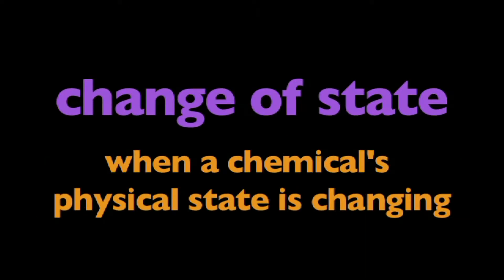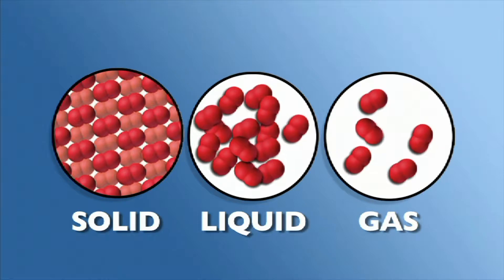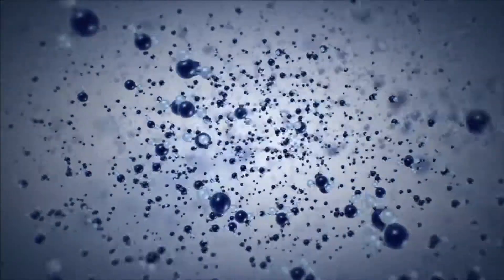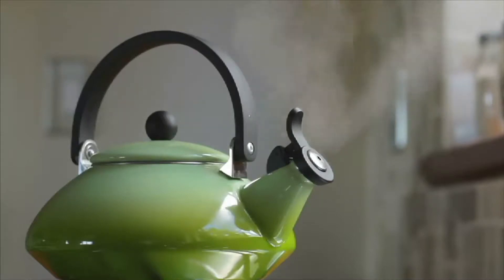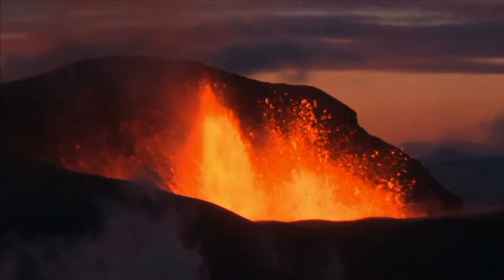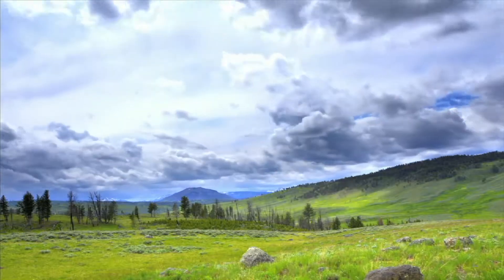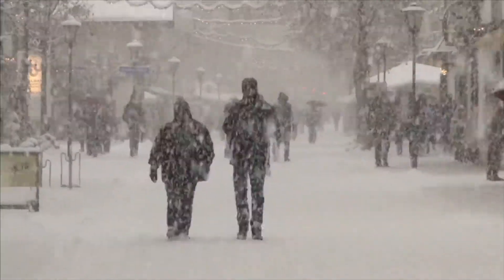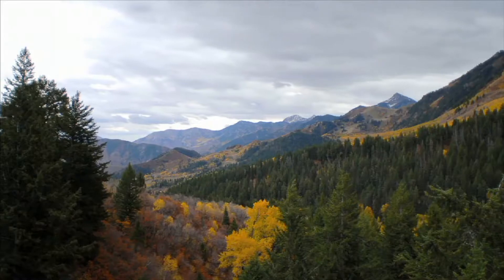Change of State - More Grades 3-5 Science on the Learning Videos Channel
The change of state is most commonly used to describe transitions between solid, liquid, and gaseous states of matter, as well as plasma in rare cases. A phase of a thermodynamic system and the states of matter have uniform physical properties. During a phase transition of a given medium, certain properties of the medium change, often discontinuously, as a result of the change of external conditions, such as temperature, pressure, or others. For example, a liquid may become gas upon heating to the boiling point, resulting in an abrupt change in volume. The measurement of the external conditions at which the transformation occurs is termed the phase transition. Phase transitions commonly occur in nature and are used today in many technologies.

A eutectic transformation, in which a two component single phase liquid is cooled and transforms into two solid phases. The same process, but beginning with a solid instead of a liquid is called a eutectoid transformation.
A metastable to equilibrium phase transformation. A metastable polymorph which forms rapidly due to lower surface energy will transform to an equilibrium phase given sufficient thermal input to overcome and energetic barrier.
A peritectic transformation, in which a two component single phase solid is heated and transforms into a solid phase and a liquid phase.
A spinodal decomposition, in which a single phase is cooled and separates into two different compositions of that same phase.
Transition to a mesophase between solid and liquid, such as one of the "liquid crystal" phases.
The transition between the ferromagnetic and paramagnetic phases of magnetic materials at the Curie point.
The transition between differently ordered, commensurate or incommensurate, magnetic structures, such as in cerium antimonide.
The martensitic transformation which occurs as one of the many phase transformations in carbon steel and stands as a model for displacive phase transformations.
Changes in the crystallographic structure such as between ferrite and austenite of iron.
Order-disorder transitions such as in alpha-titanium aluminides.
The dependence of the adsorption geometry on coverage and temperature, such as for hydrogen on iron (110).
The emergence of superconductivity in certain metals and ceramics when cooled below a critical temperature.
The transition between different molecular structures (polymorphs, allotropes or polyamorphs), especially of solids, such as between an amorphous structure and a crystal structure, between two different crystal structures, or between two amorphous structures.
Quantum condensation of bosonic fluids (Bose–Einstein condensation). The superfluid transition in liquid helium is an example of this.
The breaking of symmetries in the laws of physics during the early history of the universe as its temperature cooled.
Isotope fractionation occurs during a phase transition, the ratio of light to heavy isotopes in the involved molecules changes. When water vapor condenses (an equilibrium fractionation), the heavier water isotopes (18O and 2H) become enriched in the liquid phase while the lighter isotopes (16O and 1H) tend toward the vapor phase